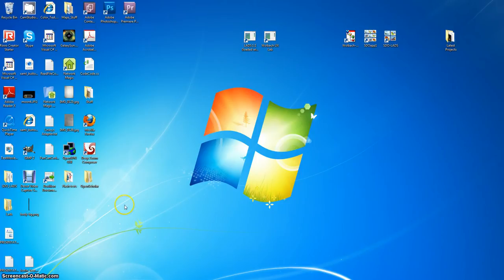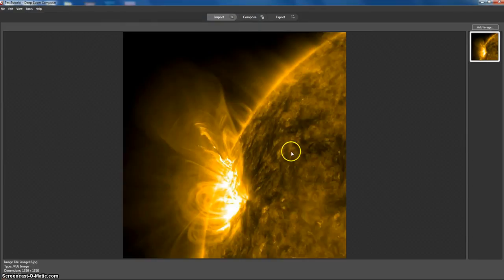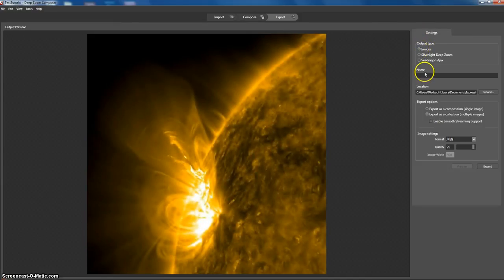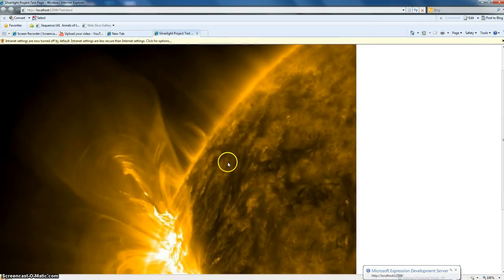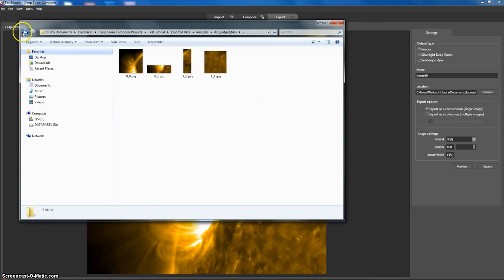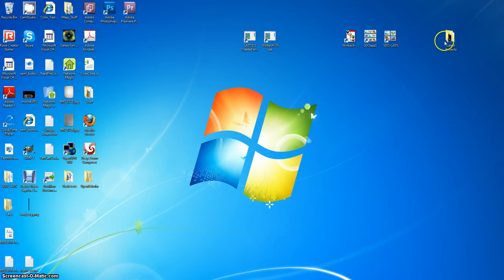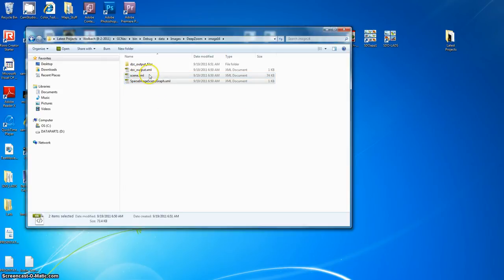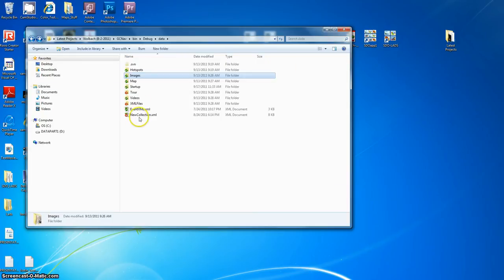DeepZoom_Tutorial.avi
Deep Zoom Folder Creation